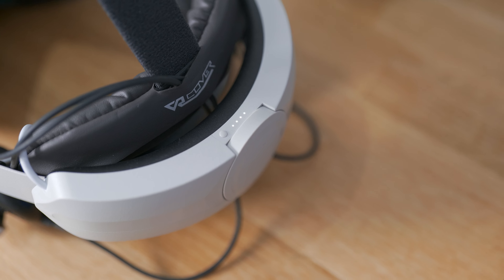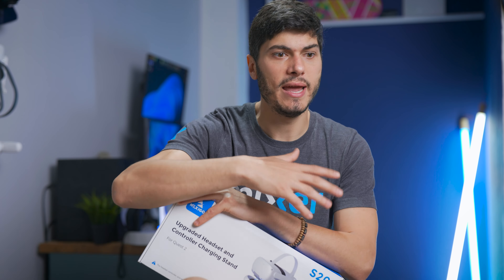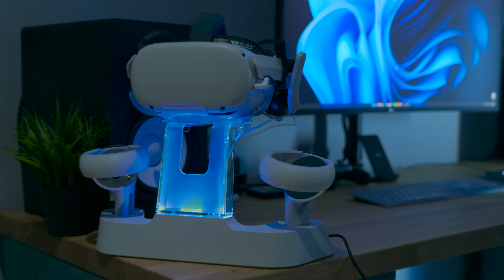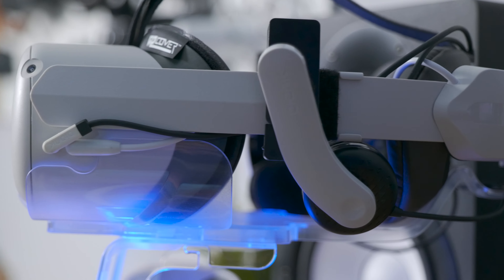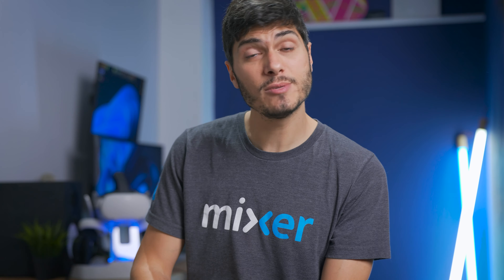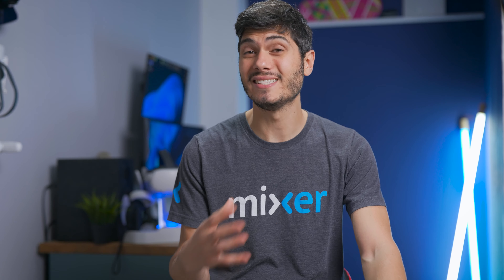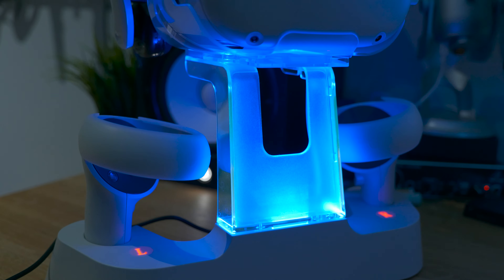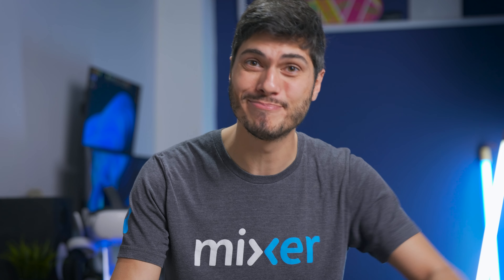Your Quest 2 is Always Out of Battery when you want to Play?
I don't know you but since some updates ago, every time I grab my Oculus Meta Quest 2 I always find it dead, out of battery, and I always have to wait for a long recharge before using it, so this might actually solve!
Nexigo sent over their new LED Charger, what for sure feels premium, with some nice feature to use it with every accessory, oh, I almost forgot, you can get one too!